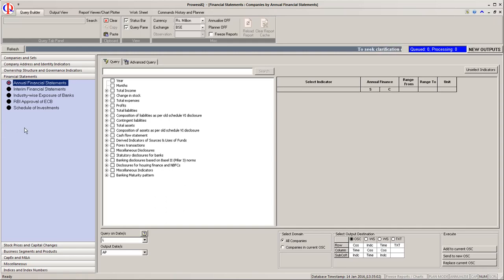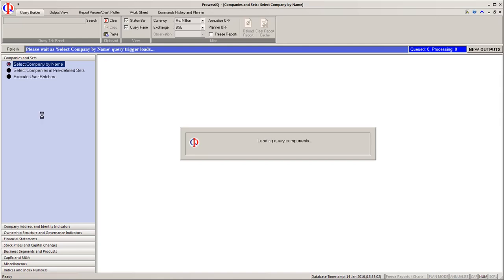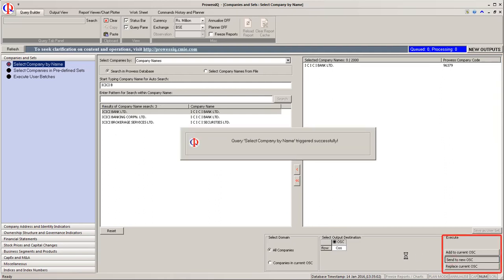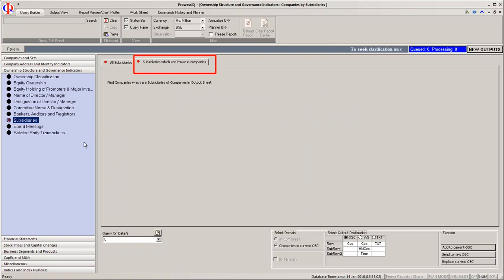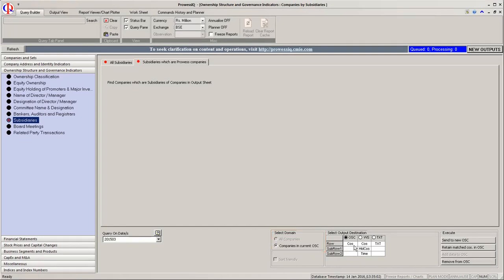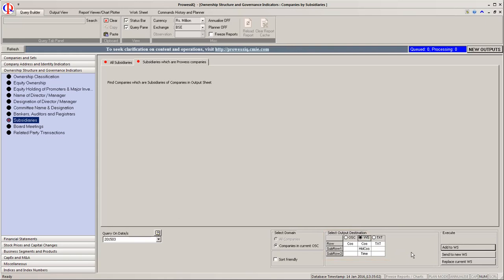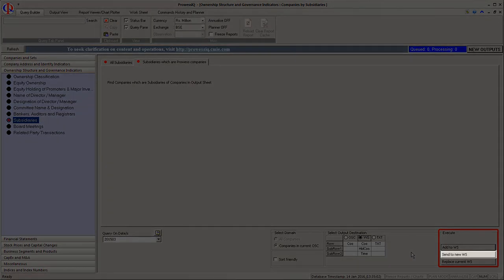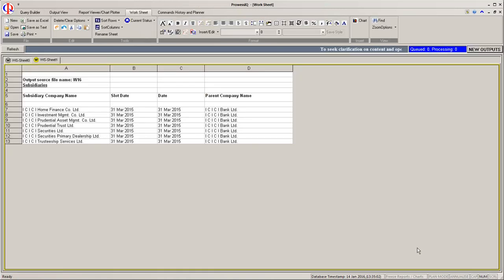ProwessIQ Demo : Search for subsidiaries which are prowess cos